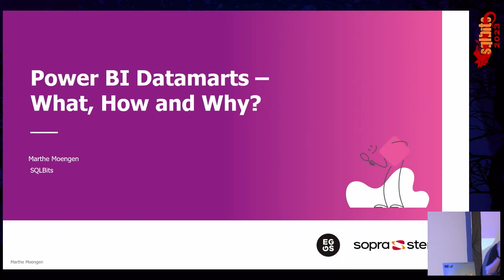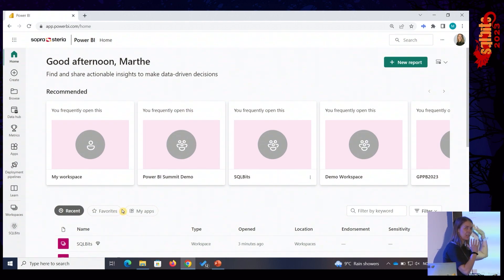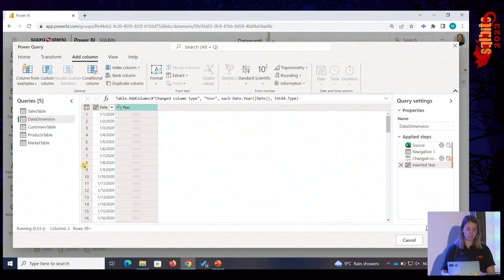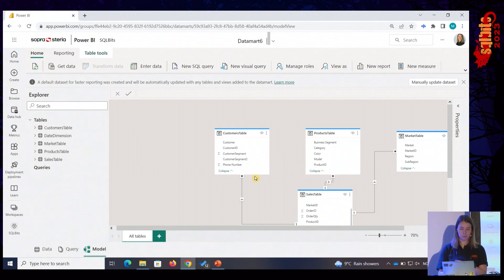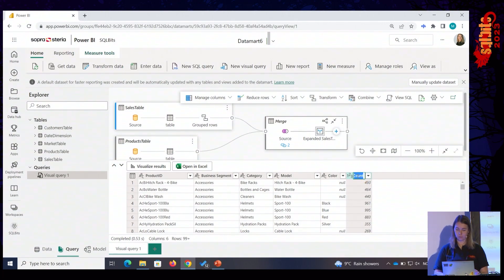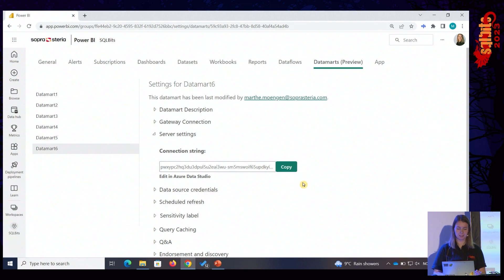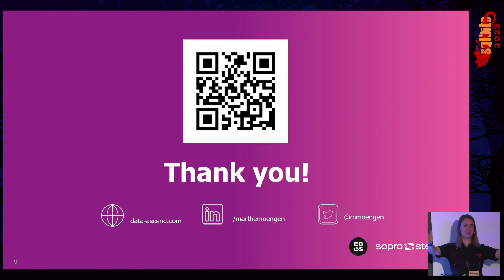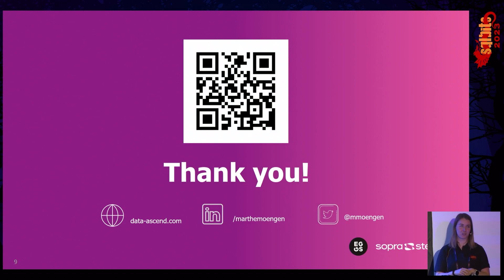Power BI Datamart - What, How and Why?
In this short session, we will go through the what, how and why of Power BI Datamarts.

What is this feature you can find in Power BI Service? How can you use it to model your data, improve control and enable self-service? Why should you use Power BI Datamarts?